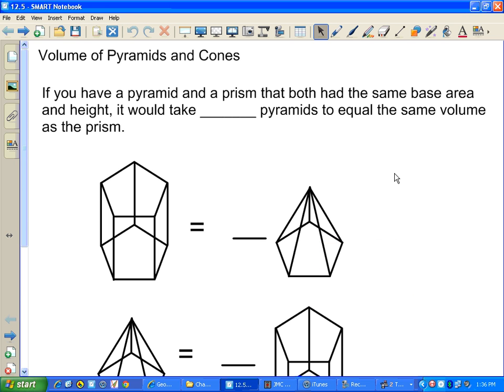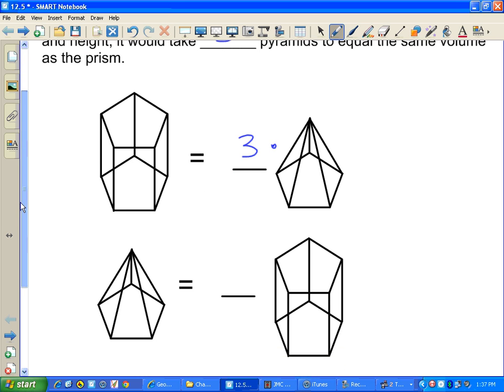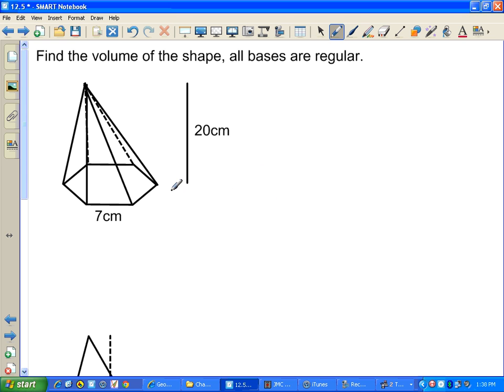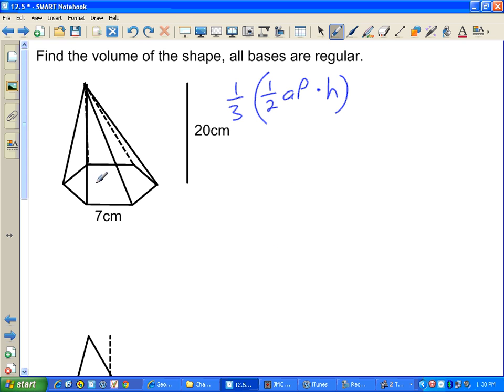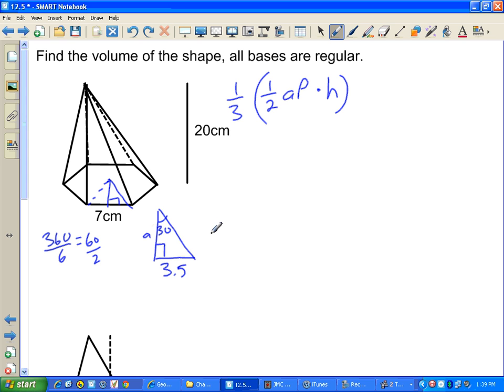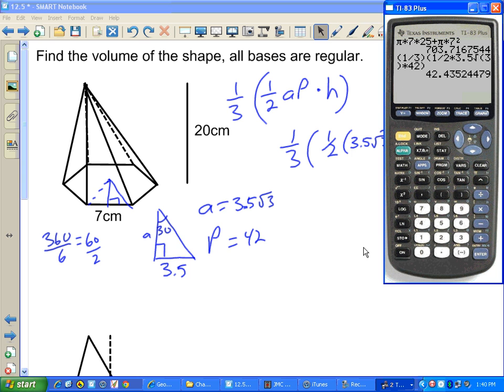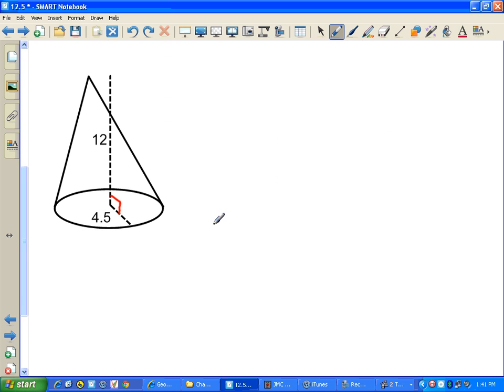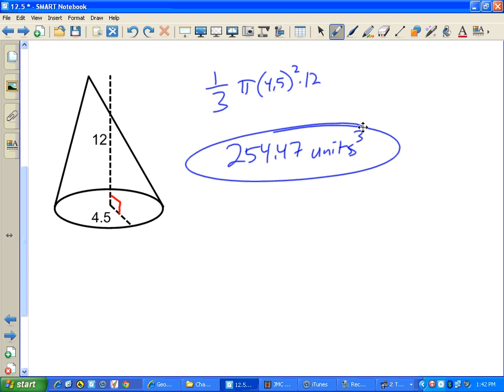12 5 Volume of Cones and Pyramids